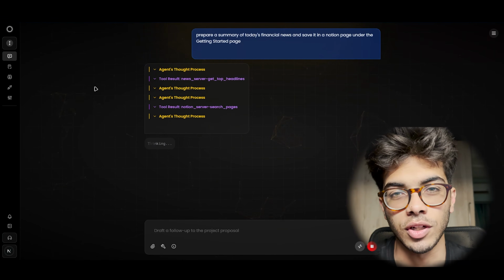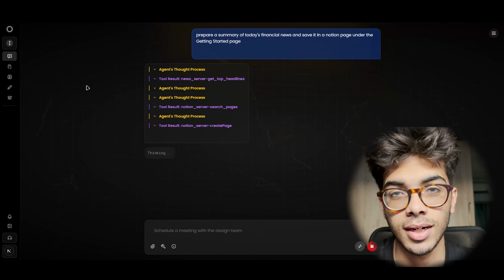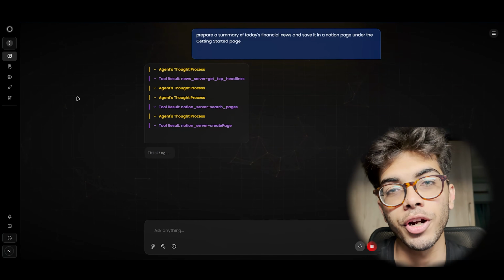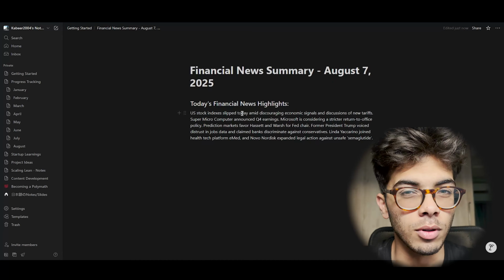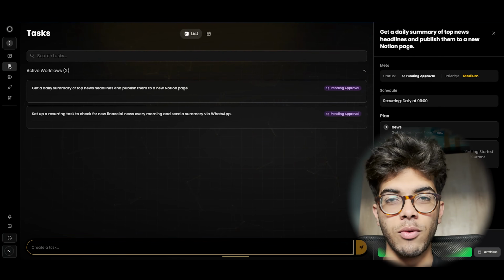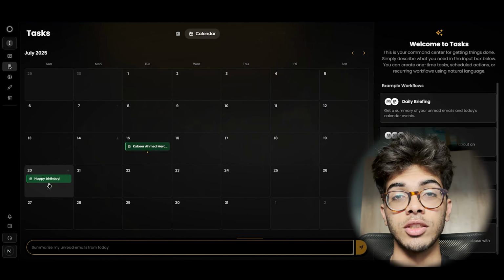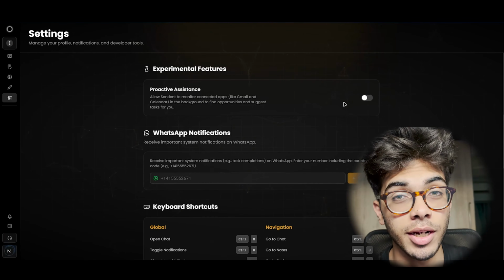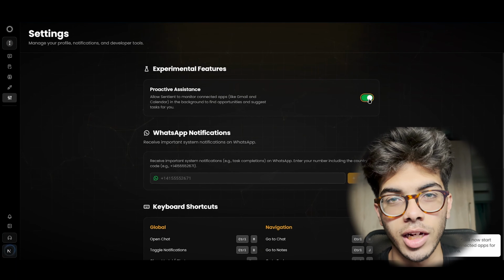Sentient: A Personal AI Assistant for Everyone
Sentient is launching to the public next week. In the meantime, here's a sneak peek at everything you will be able to do in the app at launch.

Sentient can automate tasks across various apps. It can also complete tasks in the background, on the cloud and be set up to handle recurring, triggered, or scheduled tasks.

Sentient integrates with 22+ tools right now, including the Google Suite (Gmail, GCalendar, GDrive, GDocs, GSlides, GSheets), GitHub, Notion, Slack, Discord, Trello, WhatsApp and more.

Its custom memory pipeline allows it to learn about you and your preferences, personalizing the experience as time passes.

You can interact with Sentient via text or voice.

Full proactivity is an experimental feature, but when enabled it lets Sentient monitor your inbox for incoming emails. It then searches across various context sources to decide the best possible way to help you.